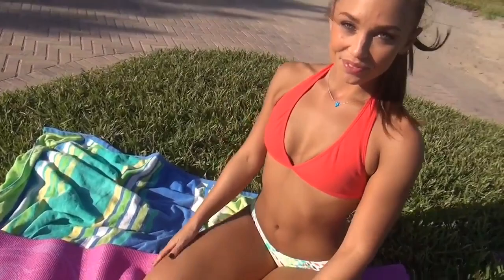BIKINI BEACH WORKOUT v#18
Sexy Bikini Model Nicole Mejia is showing you a few ab exercises to get a sexy stomach. Try each exercise in this abs workout for as many reps as you can.

THE CHANNEL!